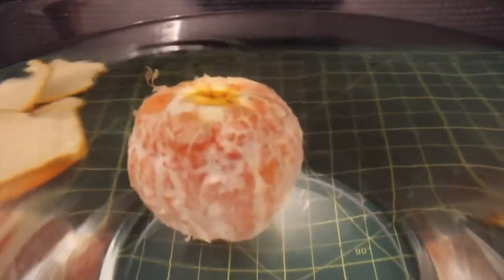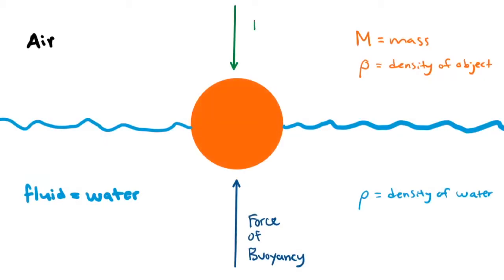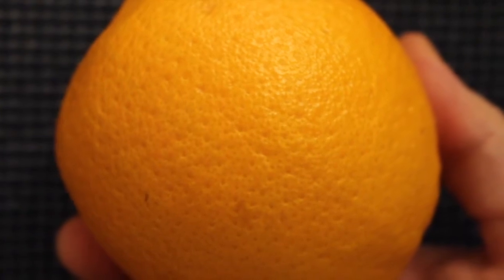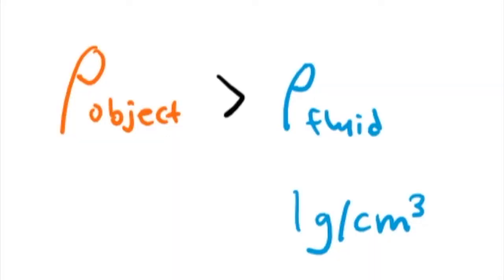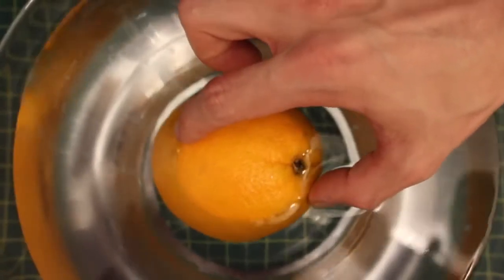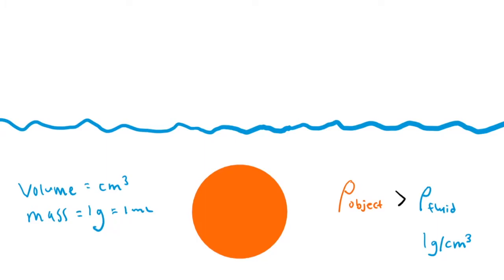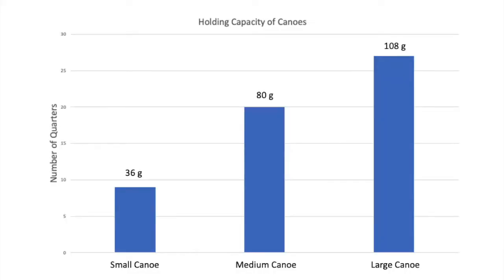Eagle Spirit Science Futures: Episode 4 - Canoes & Buoyancy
In this episode of Eagle Spirit Science Futures, we learn about canoes and how buoyancy allows them to stay afloat.